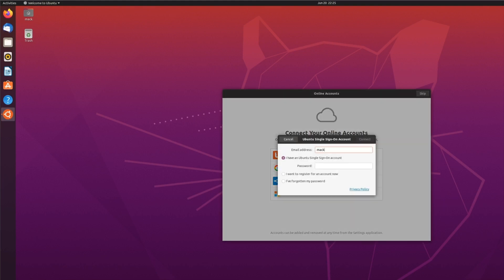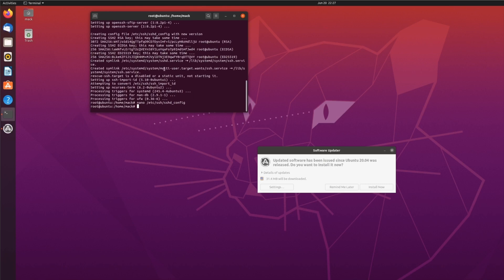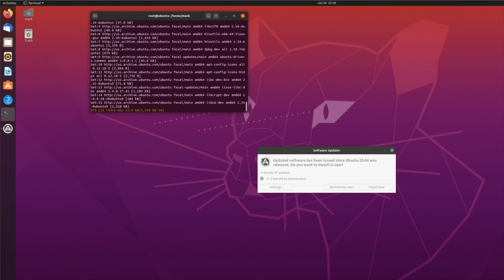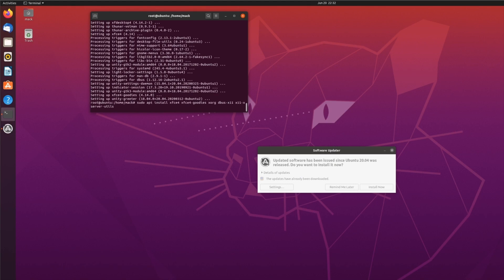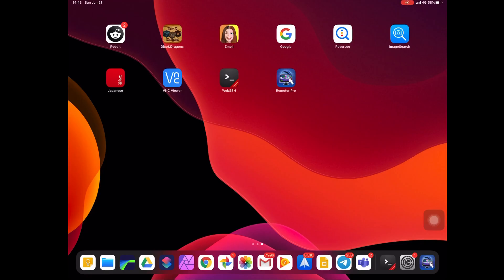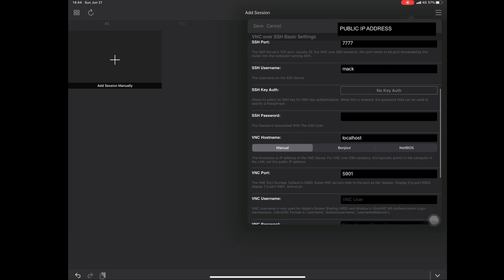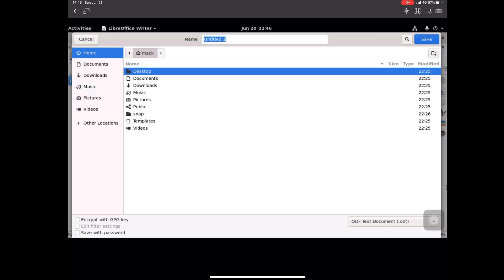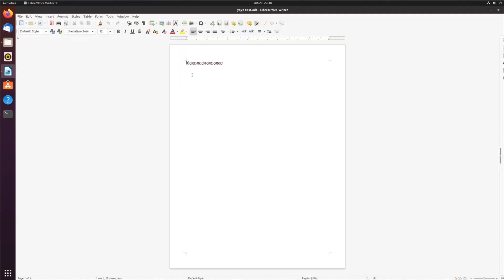VNC over SSH with Ubuntu 20.04 & iPad Pro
On the remote PC

#become root(sudo su)
apt install openssh-server
nano /etc/ssh/sshd_config
#changeport number to 7777(or other) and save/exit
service sshd restart
sudo systemctl status ssh
apt-get update
apt-get upgrade
apt install xfce4 xfce4-goodies xorg dbus-x11 x11-xserver-utils
apt install tigervnc-standalone-server tigervnc-common
#return to normal user using su 'username'
apt install net-tools
ifconfig
#set up your router to forward port 7777 from your public IP to your computers IP you found with 'if config'

On the iPad

Be sure to buy “remote pro” from the App Store